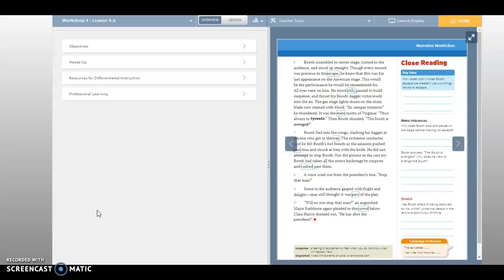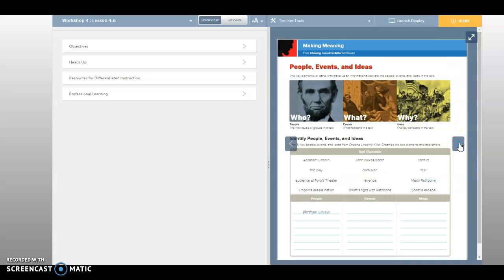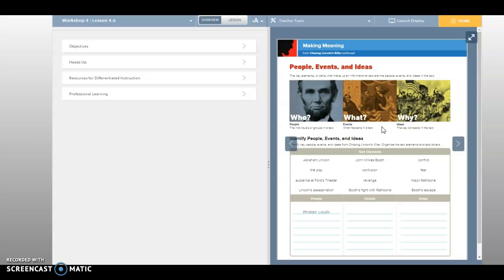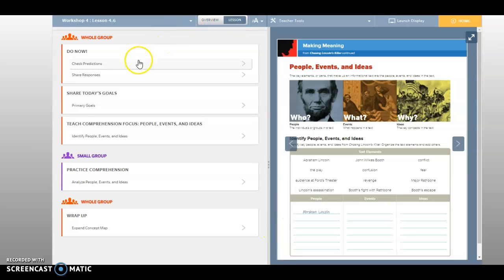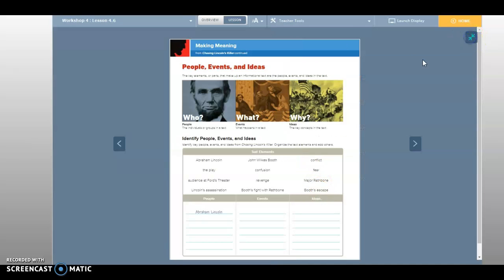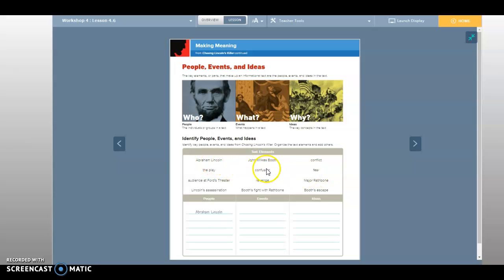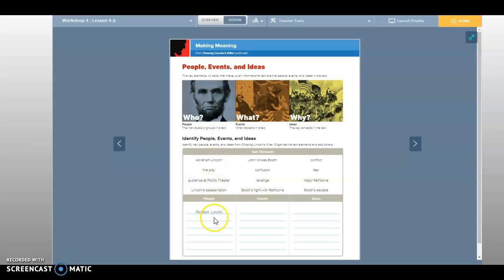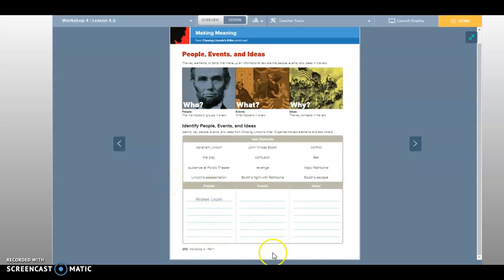9/16/2021 Pg. 200